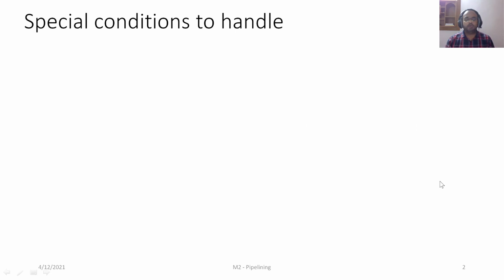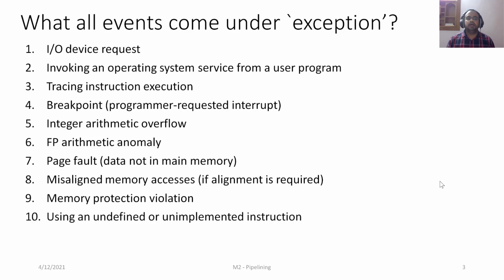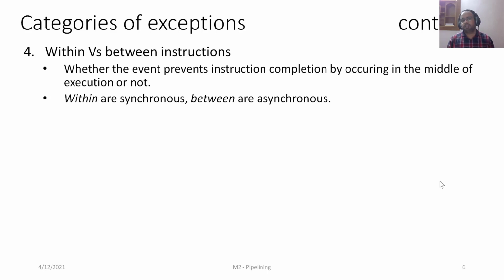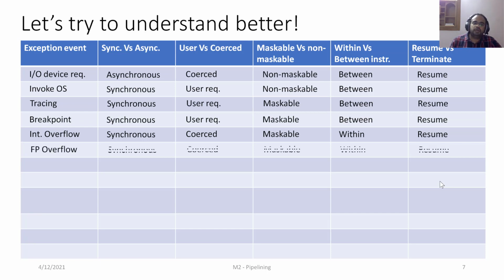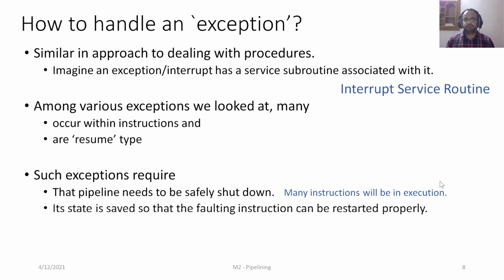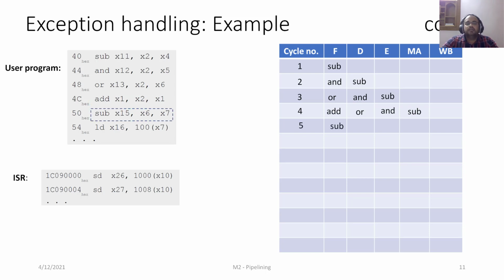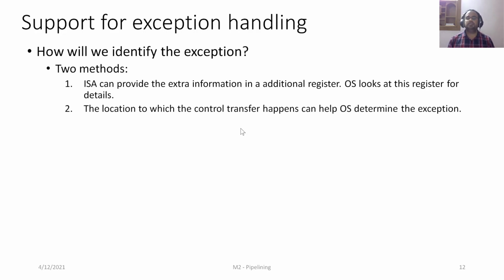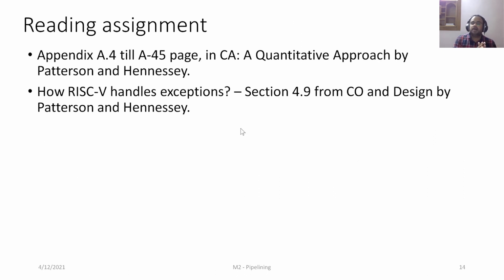CA:M2:Lec14: Pipelining - Exceptions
Dear students,
In this lecture we look at exceptions and how to handle them.